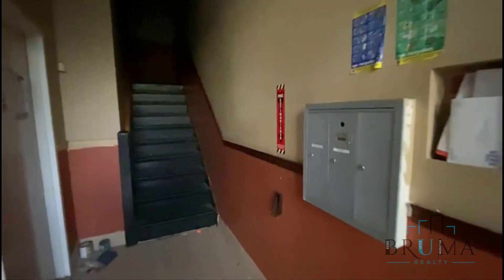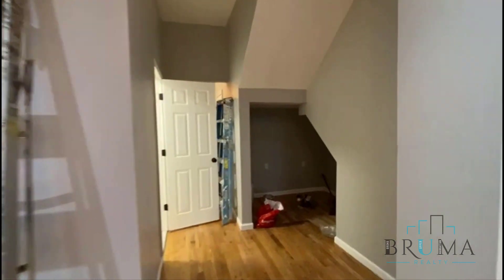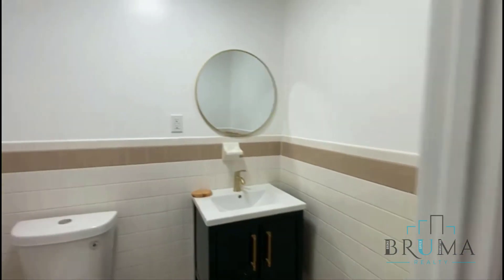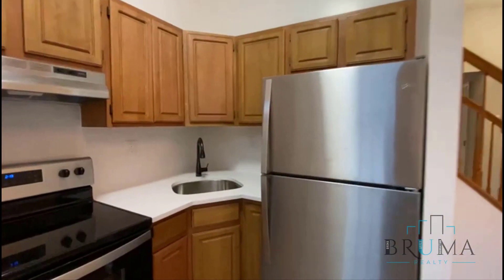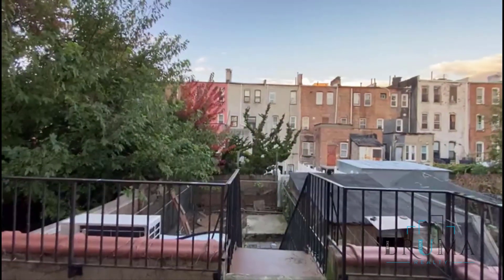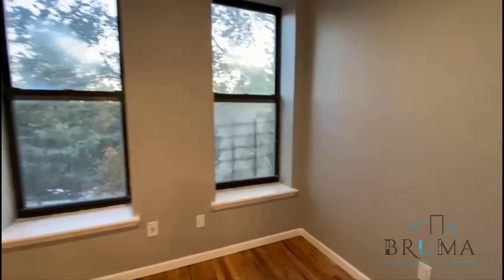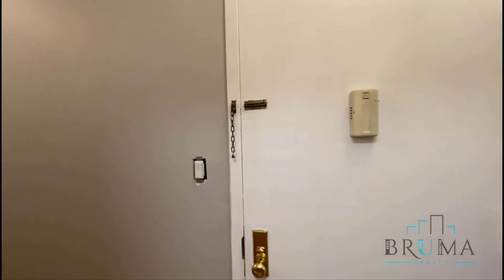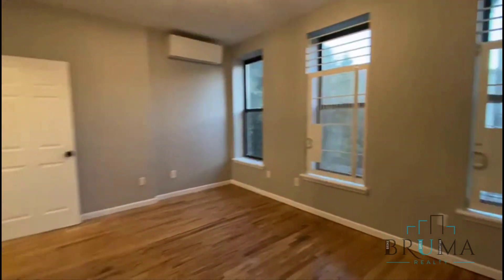421 E 135th St. #1 (Duplex 2 Beds, 1.5 Baths)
Beautiful Duplex 2 Beds, 1.5 Baths apartment in North New York, Bronx.